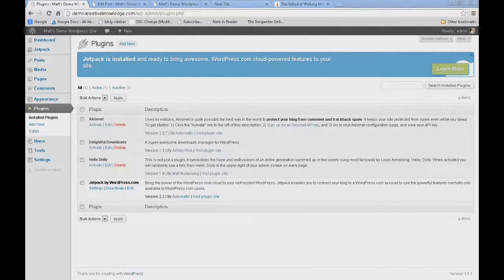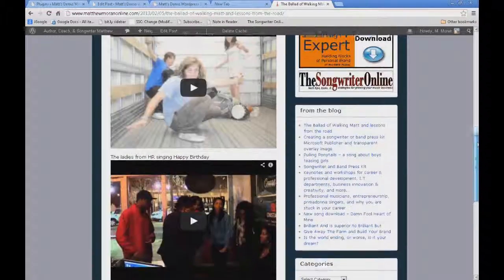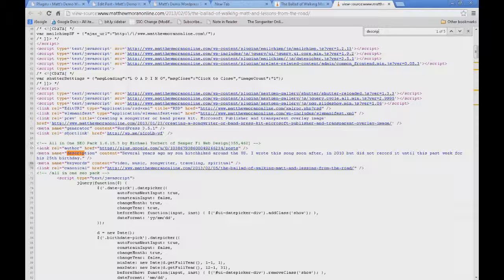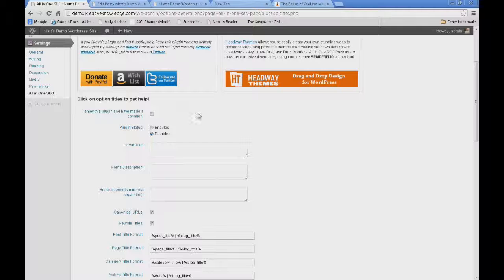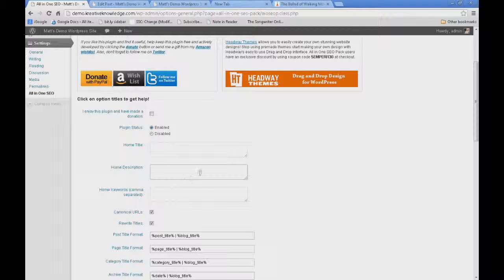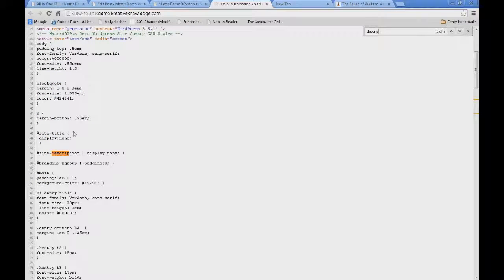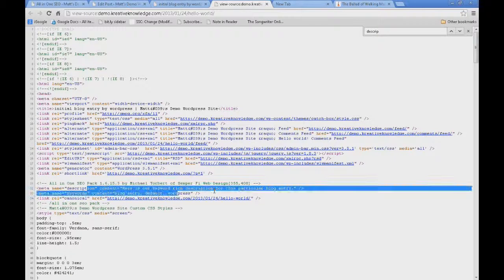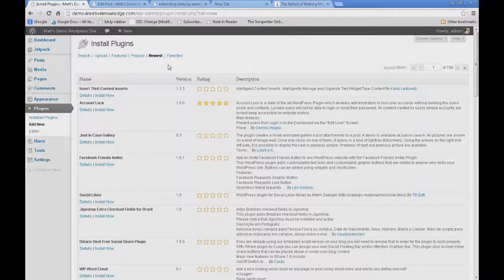Wordpress Intro Video 07 - What are plugins?